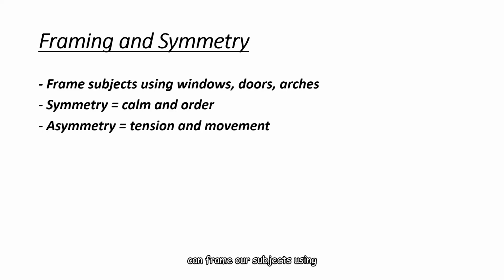Visual Continuity and Scene Composition | Graphics and Multimedia - Tabspace